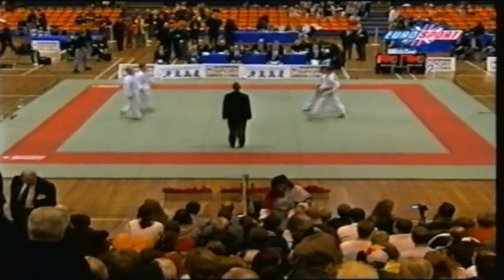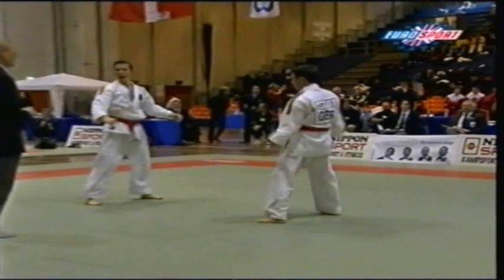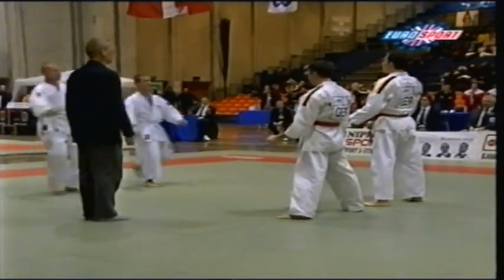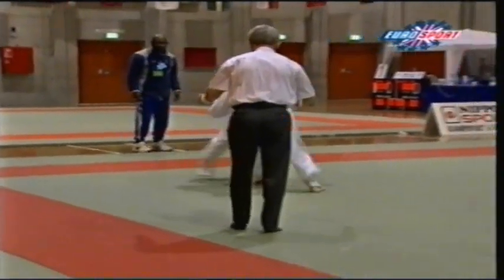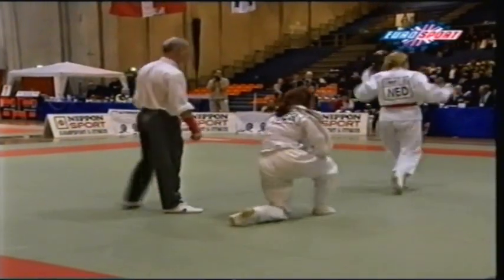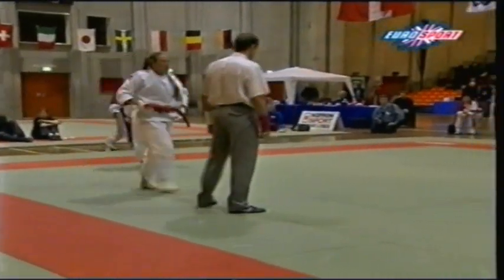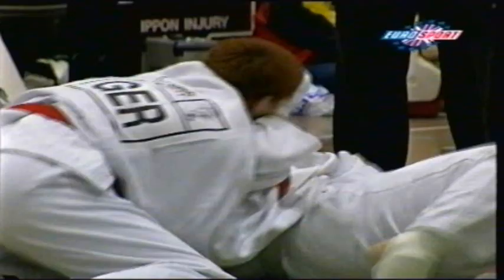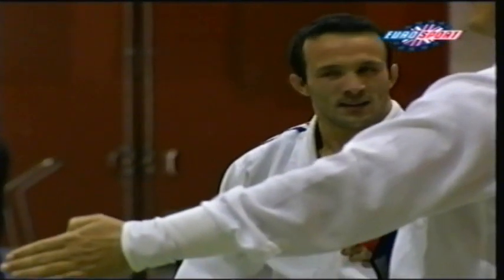Ju Jitsu World Championships 2000 (2) Fighting Women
Ju Jitsu World Champioships 2000 Copenhagen,Denmark
This part shows Duo - Games Men and,
Fighting Women ~ 55 kg,-62 kg,-70 kg,+70 kg.
Fighting Men -62 kg
Commentary by Syd Hoare